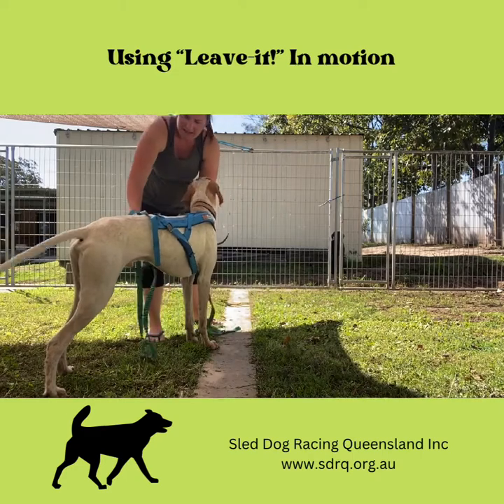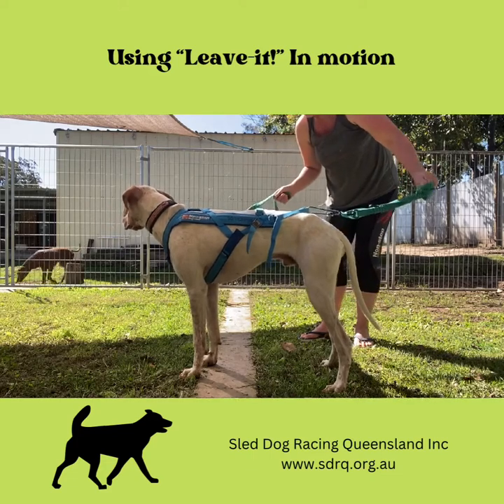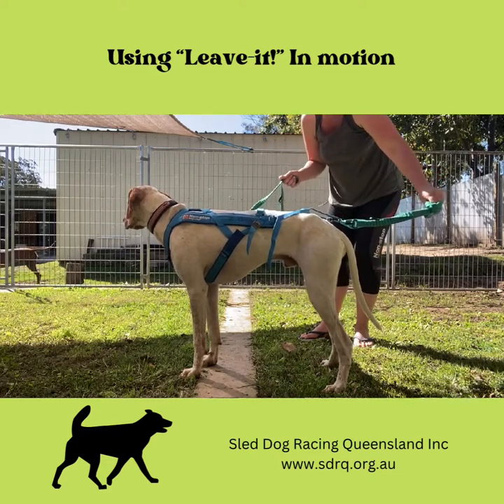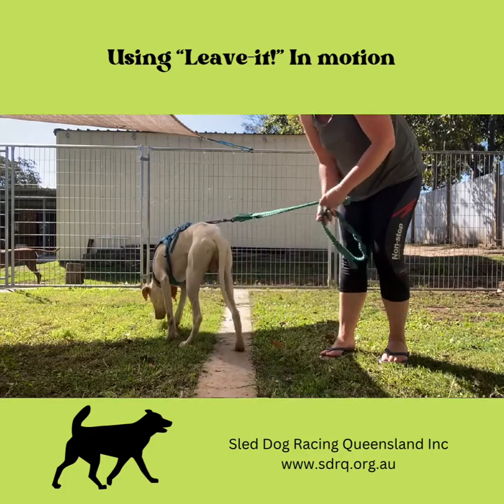Using “Leave-it! In Motion.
Week three of our summer training series introduces the Leave-it command while in harness.